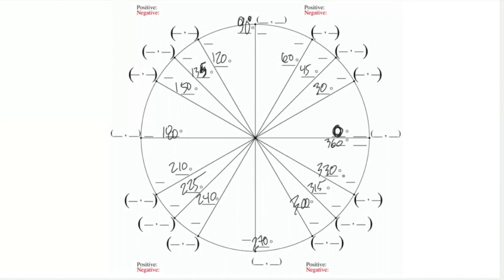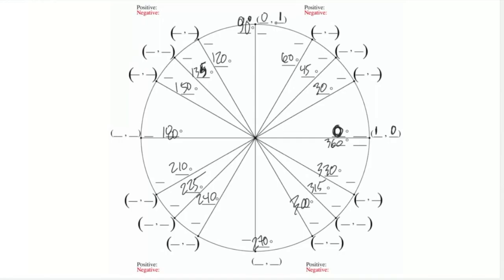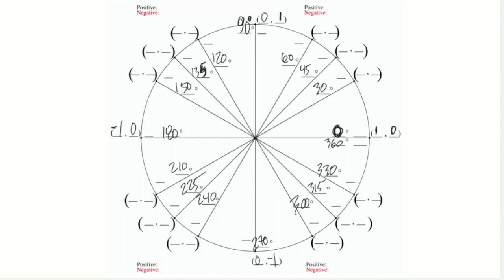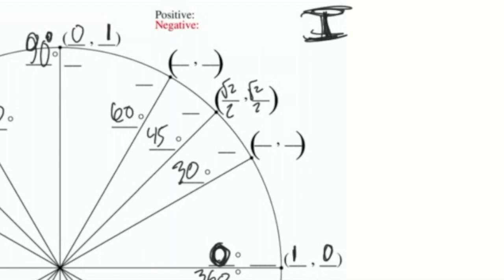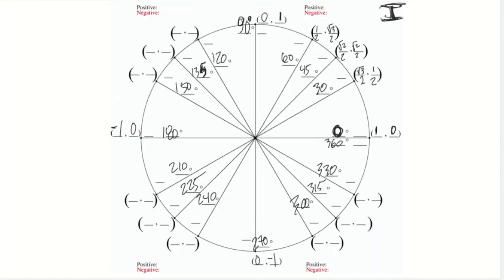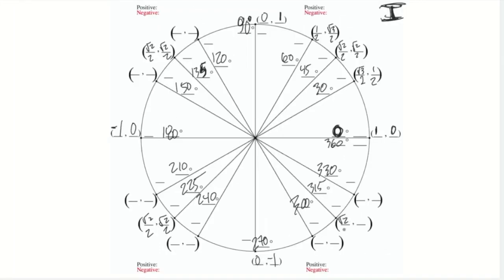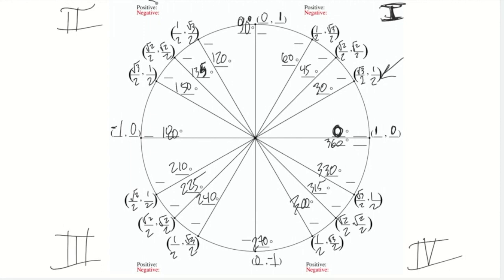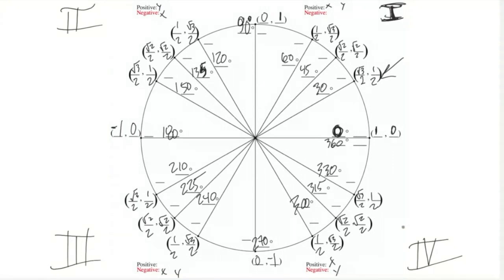Coordinates of the Unit Circle